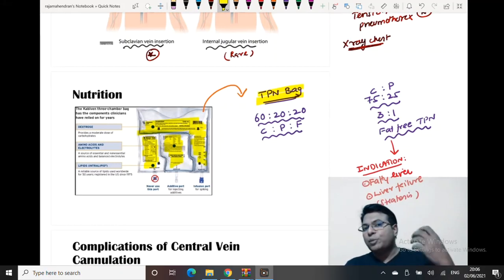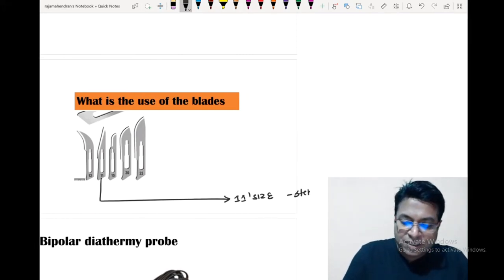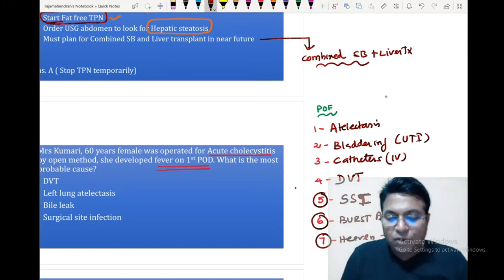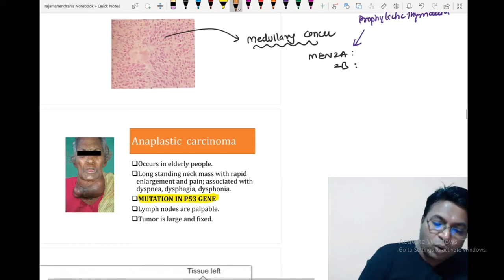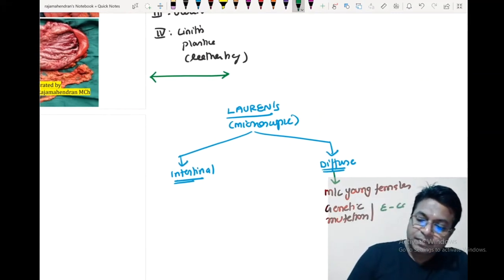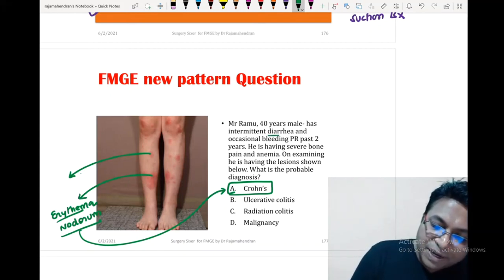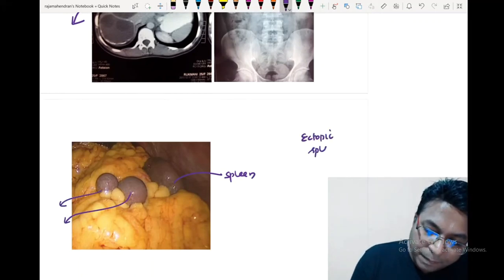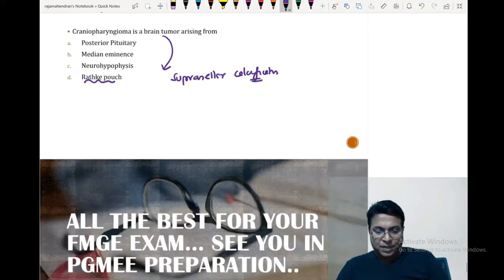Full surgery QUICK RR by dr.raja Mahendran#fmge